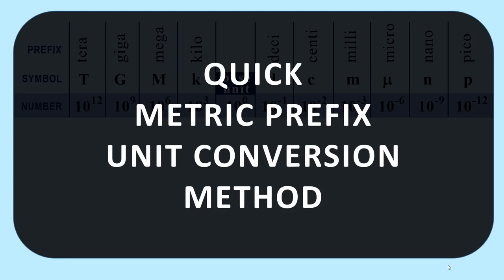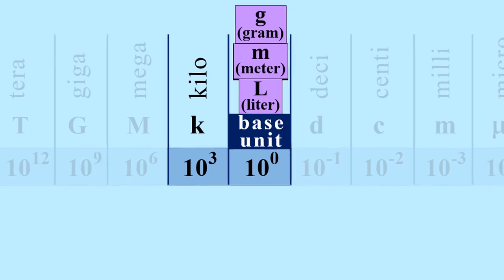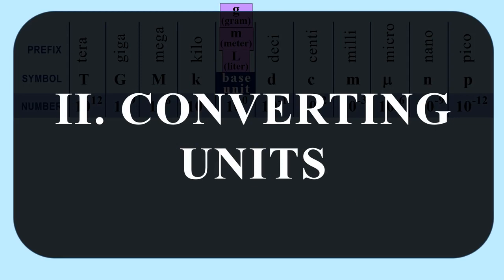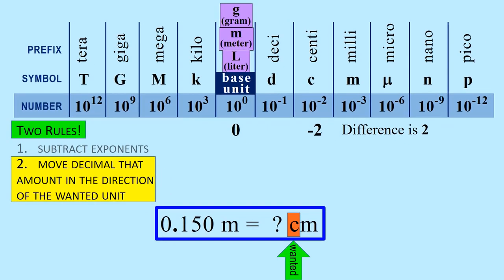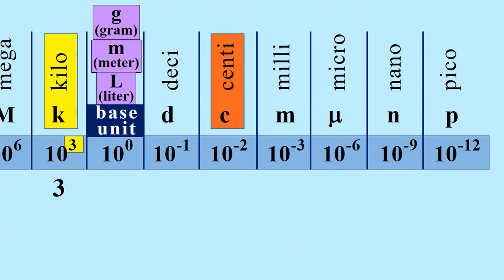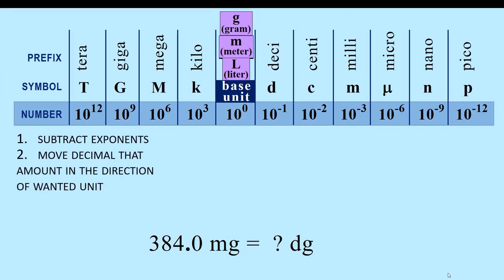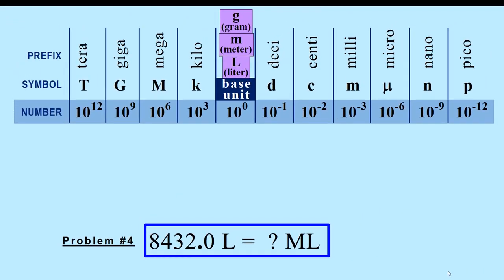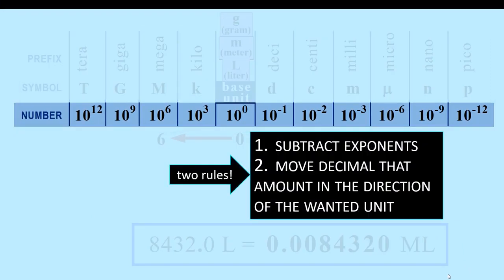Metric units Conversion shortcut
metric unit conversions shortcut_ fast, easy how-to with examples.mp4